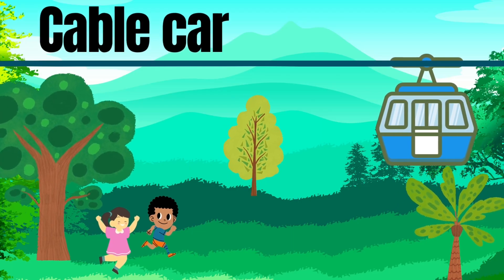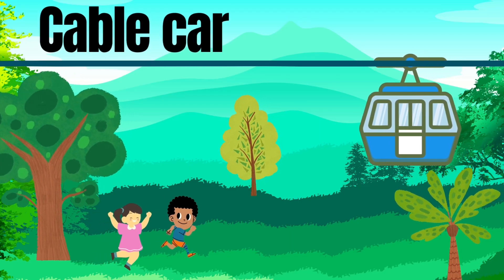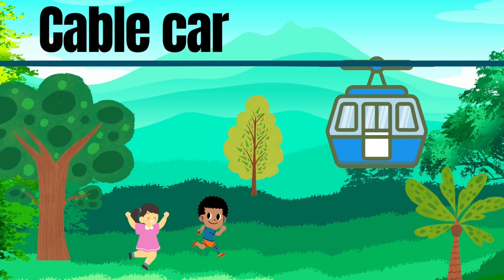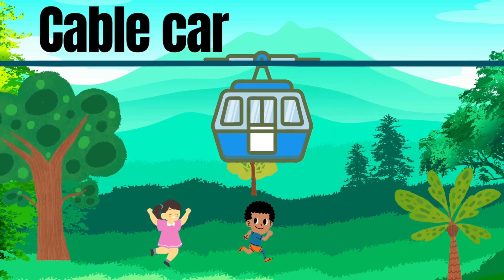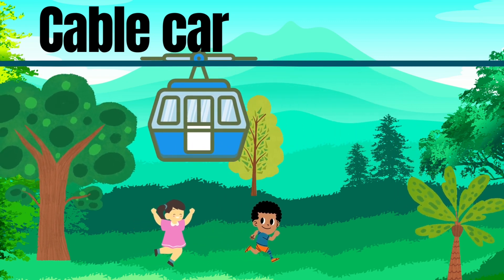Modes Of Air Transport | Air Transport For Kids